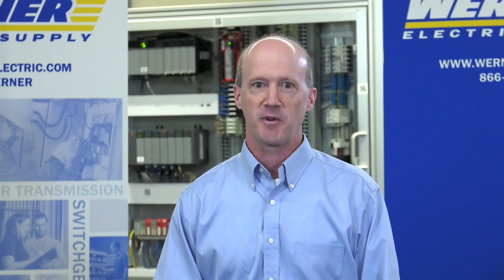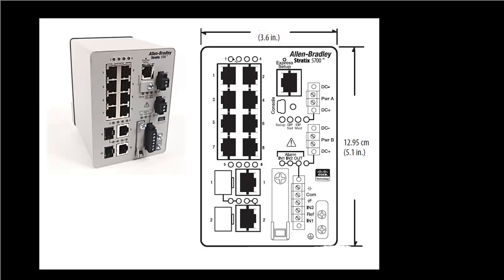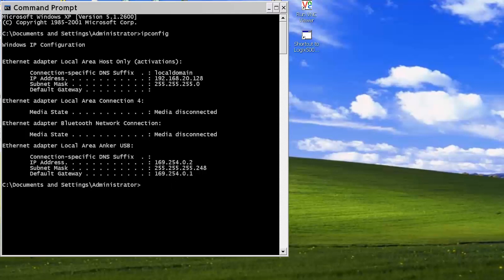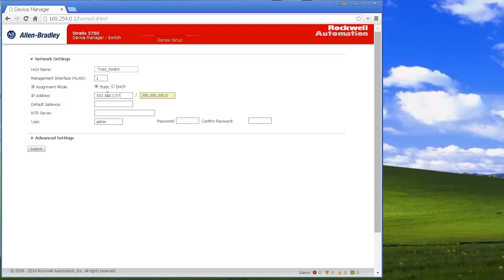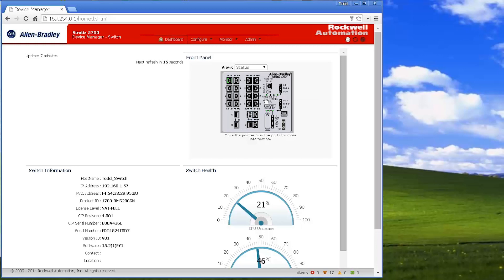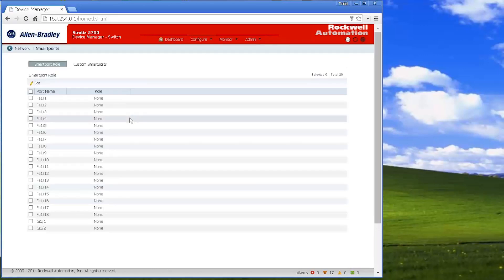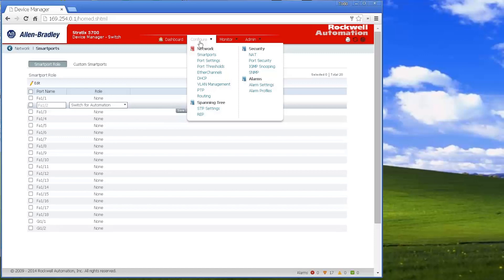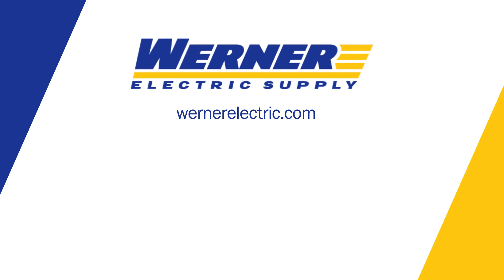How To Set Up A Stratix 5700 Ethernet Switch Using Express Setup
Watch the step-by-step demo and learn to set up a a Stratix 5700 Ethernet Switch Using Express Setup.